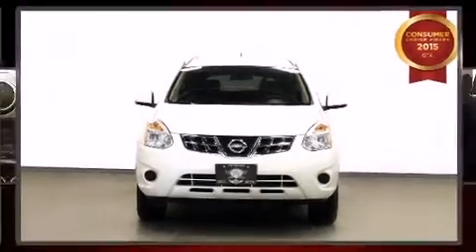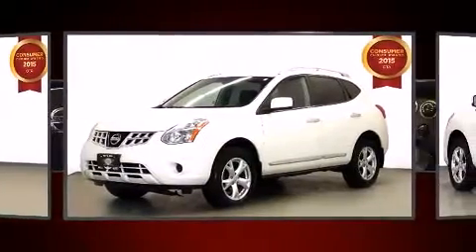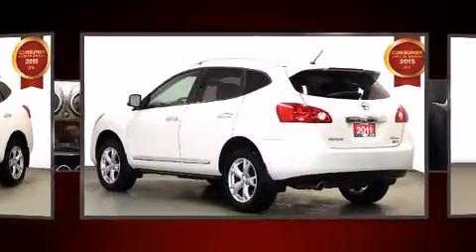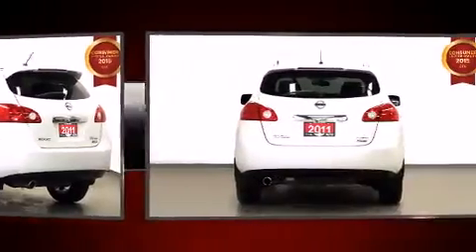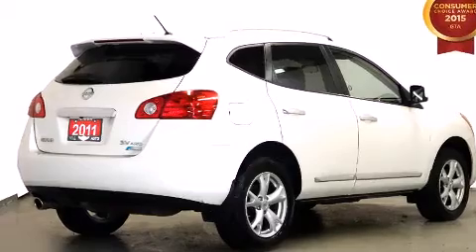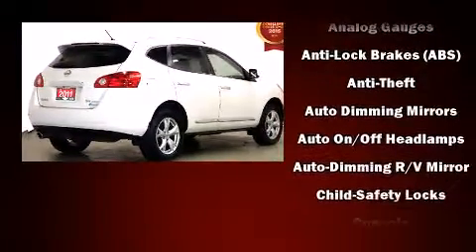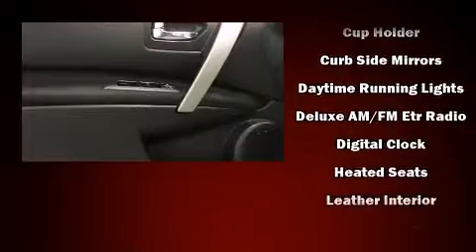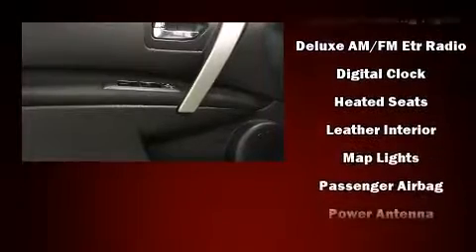2011 Nissan Rogue SV AWD BACK UP CAMERA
Load your family into the 2011 Nissan Rogue. It features all-wheel drive versatility, an automatic transmission, and a 2.5 liter 4 cylinder engine. Nissan infused the interior with top shelf amenities, such as: leather upholstery, 1-touch window functionality, heated door mirrors, power windows, cruise control, a roof rack, and a split folding rear seat. Nissan ensures the safety and security of its passengers with equipment such as: dual front impact airbags with occupant sensing airbag, head curtain airbags, traction control, brake assist, anti-whiplash front head restraints, a security system, and 4 wheel disc brakes with ABS. Various mechanical systems are monitored by electronic stability control, keeping you on your intended path. Our aim is to provide our customers with the best prices and service at all times. Stop by our dealership or give us a call for more information.